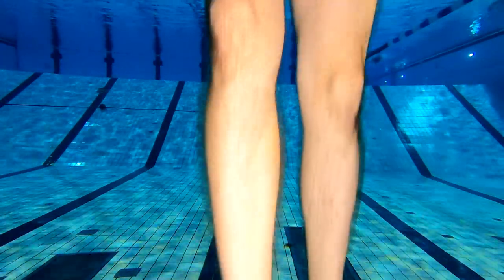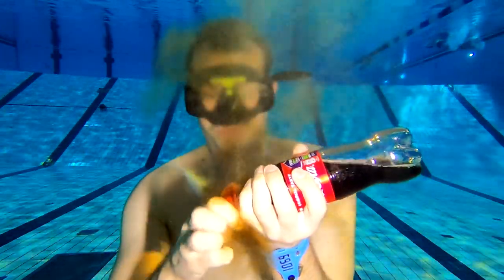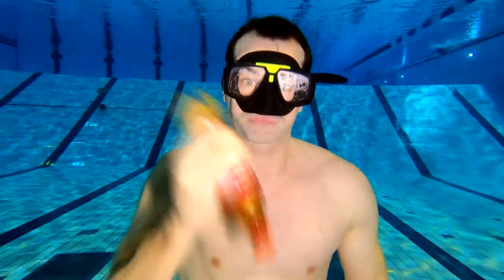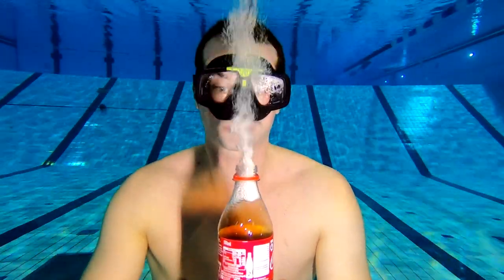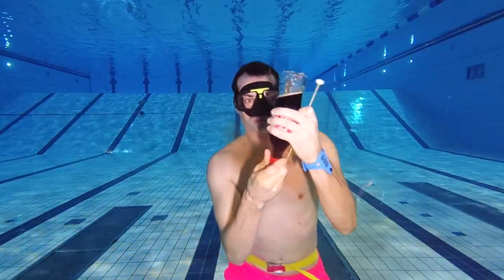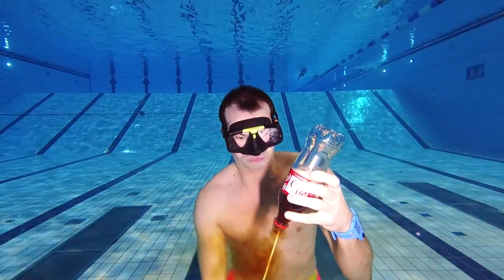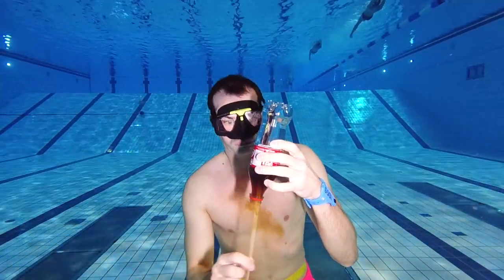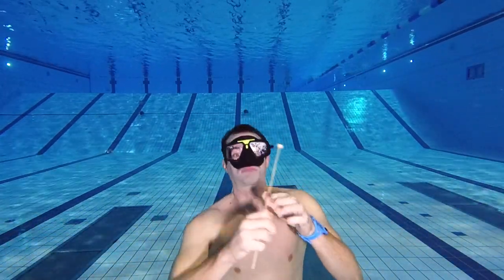What happens if you put MENTOS in COKE underwater?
I tried to put Mentos in Coca Cola underwater, and this is what happened.